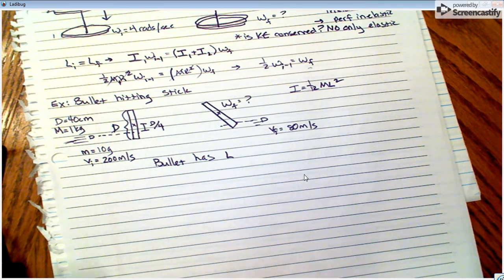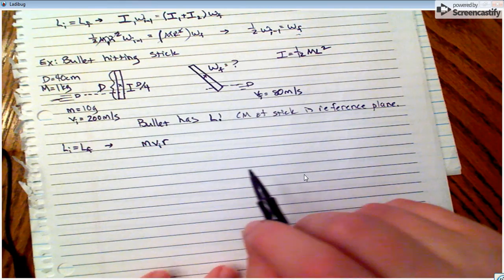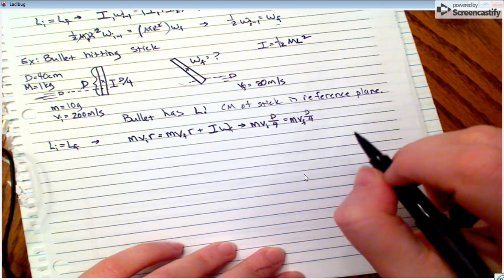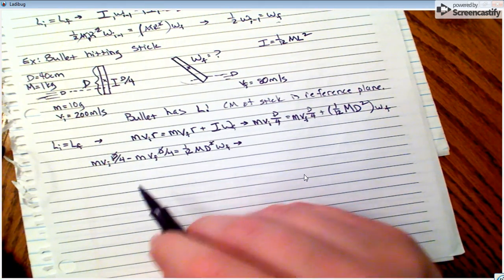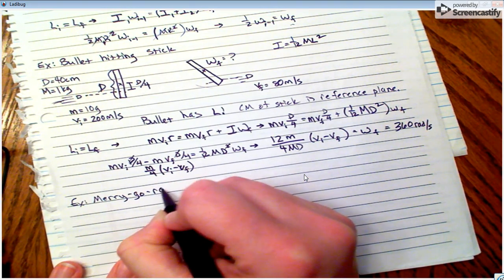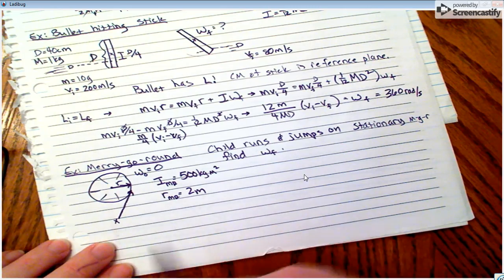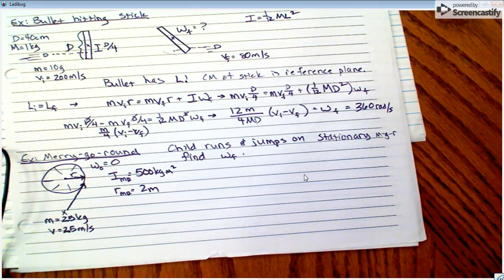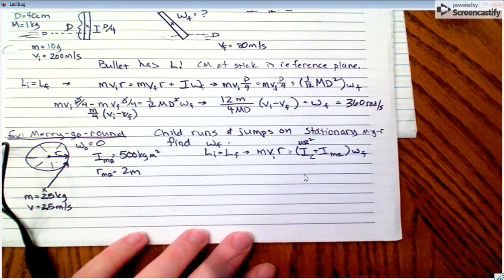Angular Momentum Video 4